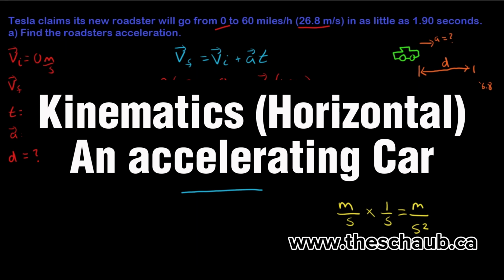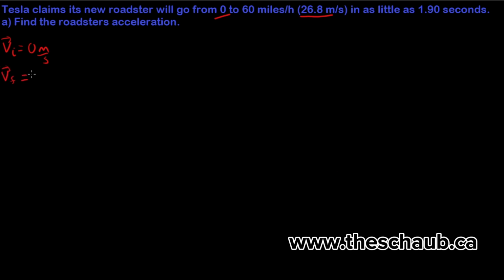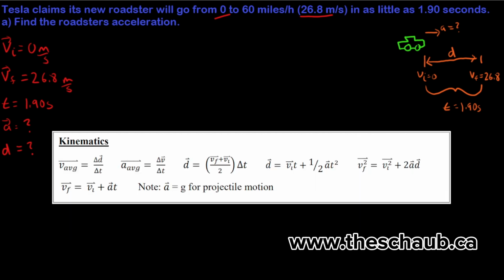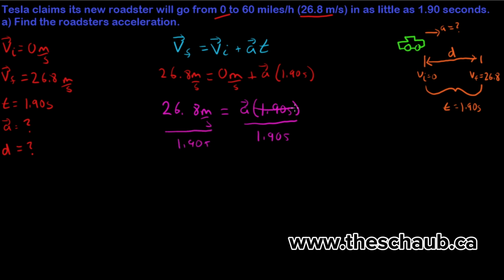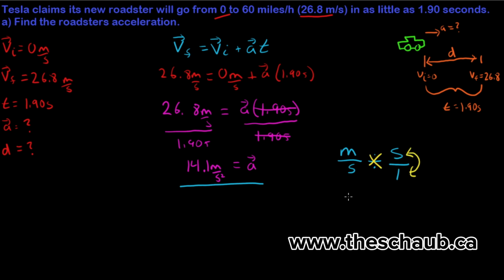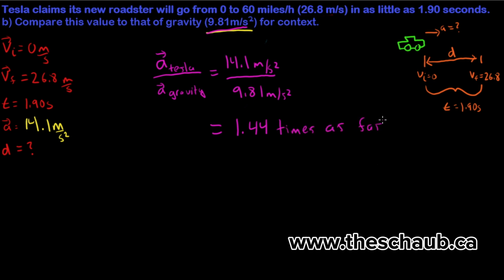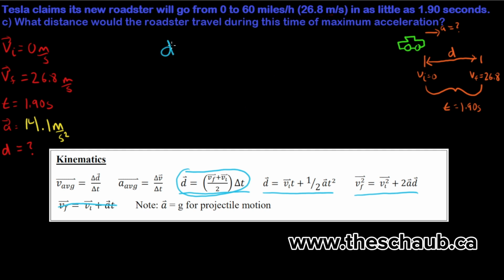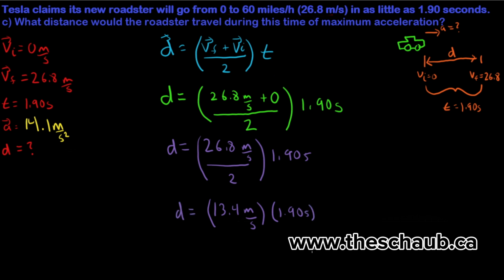Kinematics: Determine the acceleration & displacement of a car accelerating from rest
In the video the acceleration of a car is determined using kinematics.  This acceleration is then compared to that of gravity to give it some context.  Finally a second kinematic equation is used to calculate the distance the car travels during the acceleration.